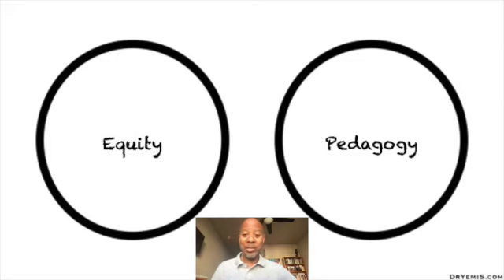Residencies defined 2021